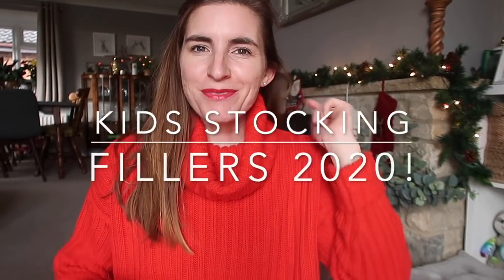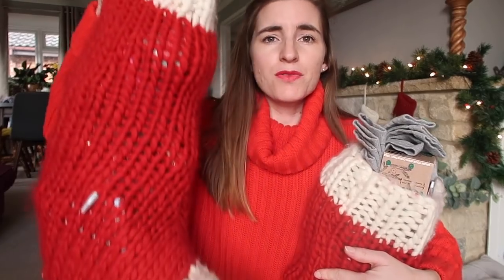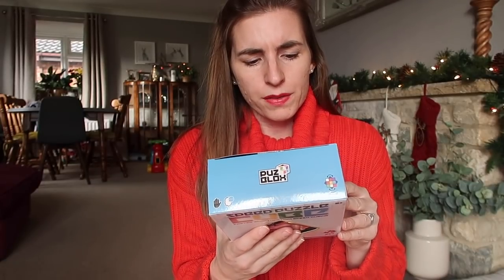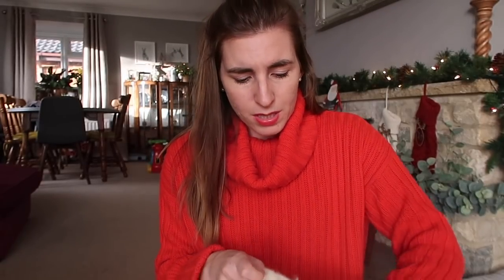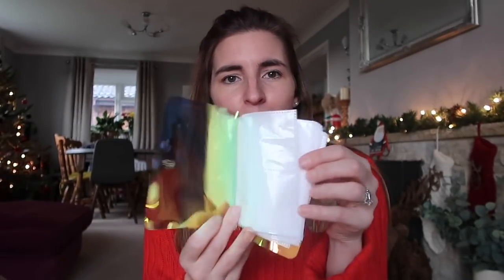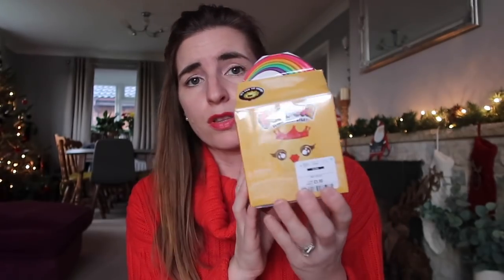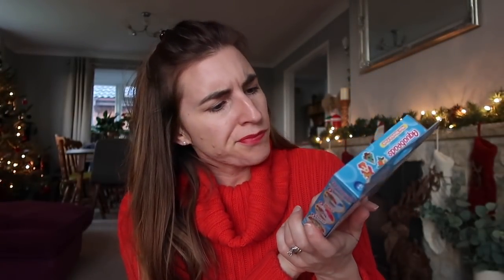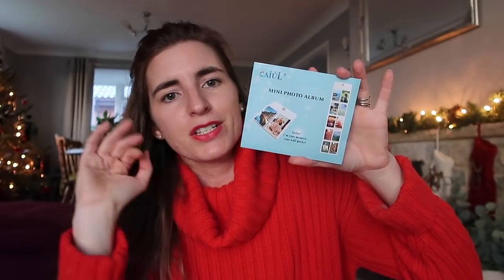KIDS STOCKING FILLERS 2020! || BOY/ GIRL IDEAS!